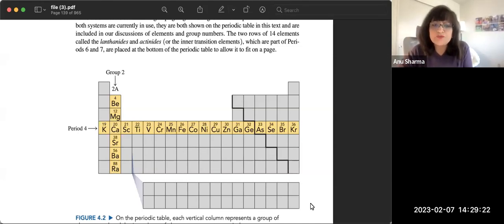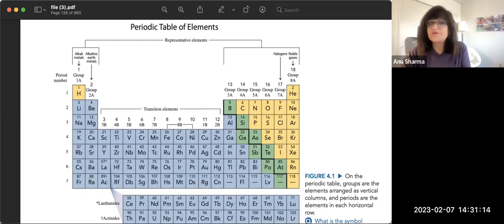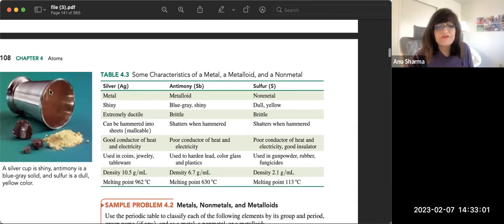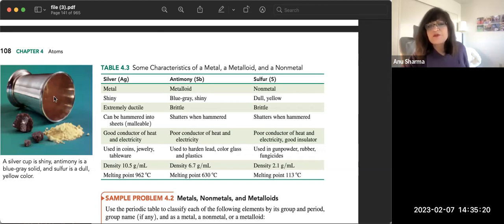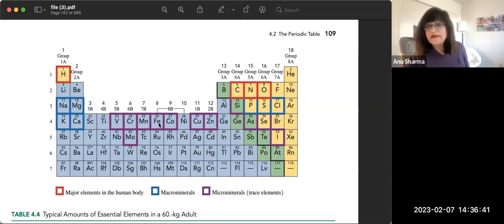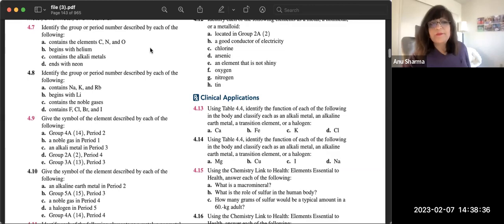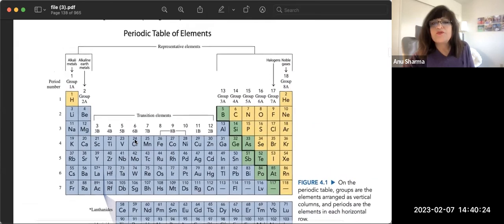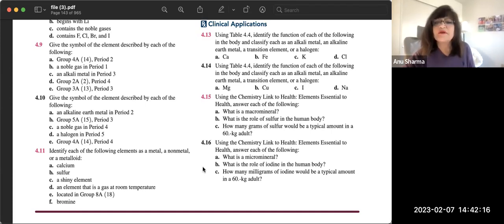How to solve Ch 4 HW Problems on Periodic Table, Names of elements (GOB)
GOB - Ch 4 Atoms HW Q 1,3,7,9, 11 - on Periodic Table, Names of elements

Karen C Timberlake - Chem 30A

Please Note - All copyrights belong to their specific owners. Any monetization occuring is in the interest of youtube and/or for philanthropic purposes only.